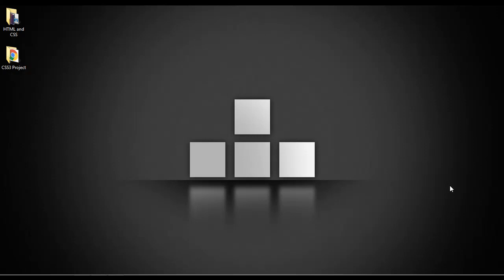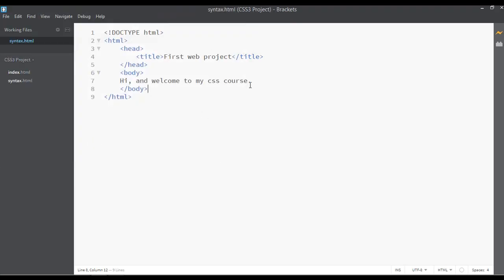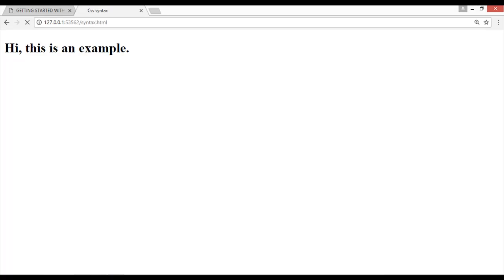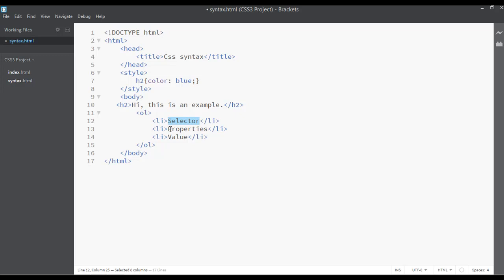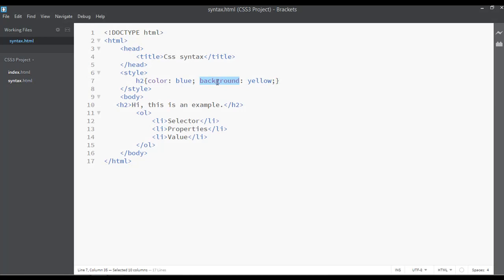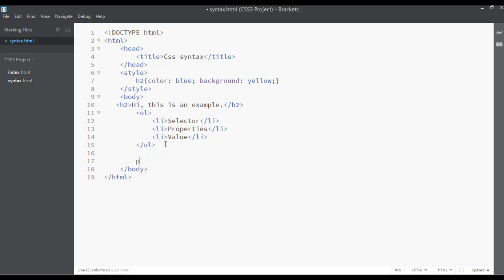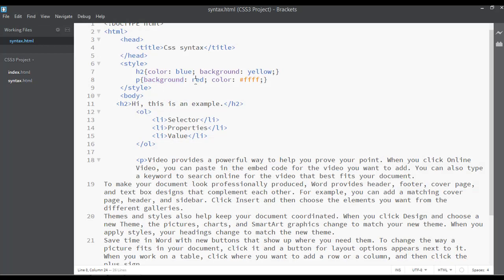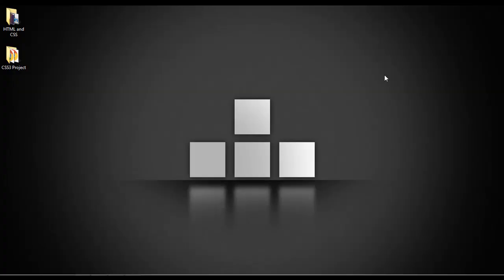CSS tutorial for beginners - CSS syntax (tutorial -2)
In this lecture i will teach about Css syntax How CSS syntax is working it's all about how css is working and as we all know that css syntax is very important in CSS3 you must know how to write the code in css.

Also you can share this css3 course with your friends, family and class mates who are interesyed in learning css3.

Follow me on social media as we always post useful tutorial on our social media plateform related to web designing and web developemnt and never miss any of the update about our high quality courses